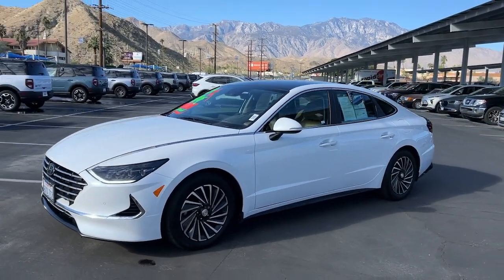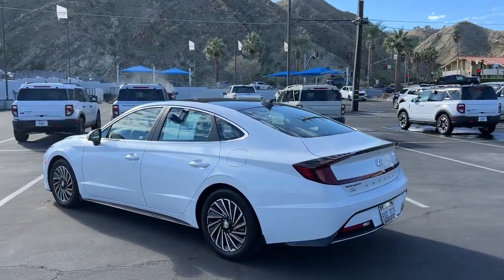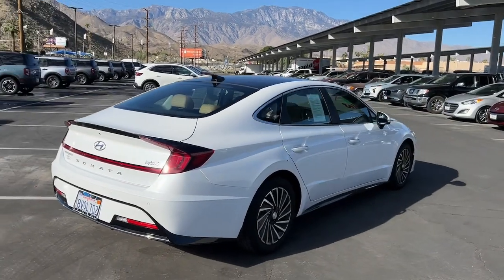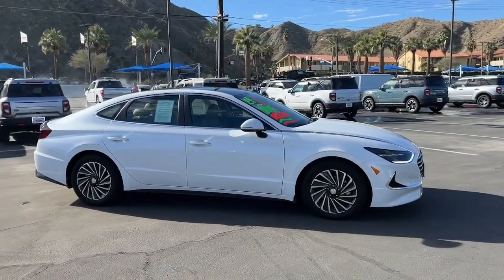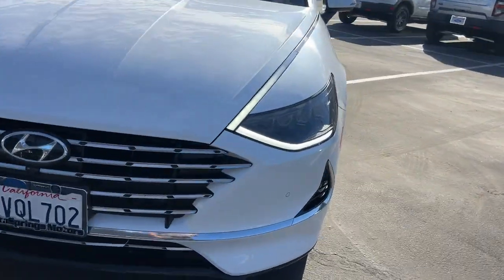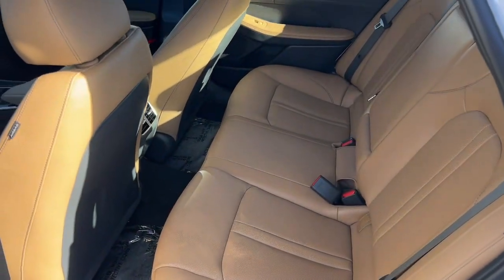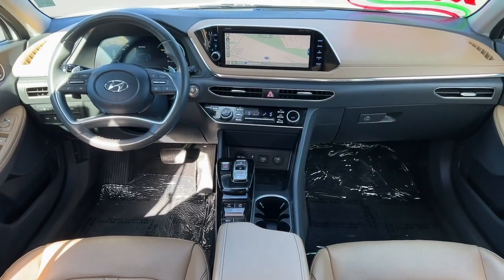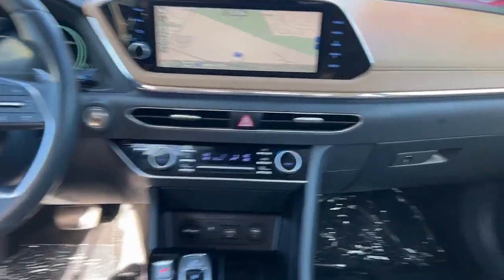2021 Hyundai Sonata_Hybrid Limited CA Palm Springs, Indio, La Quinta, Cathedral City, Palm Dese...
Used 2021 Hyundai Sonata_Hybrid Limited available at Palm Springs Motors located in 69200 E Palm Canyon Dr, Cathedral City, CA, 92234 and servicing the Palm Springs, Indio, La Quinta, Cathedral City, Palm Desert area.

Here is a wonderful   2021  Hyundai Sonata_Hybrid.  This eco-friendly Sonata Hybrid delivers a seamless blend of electric efficiency and gas power, standard driver assist features, a comfortable, quiet cabin, and class-leading passenger space. A suite of standard amenities and silky smooth ride make this mid-size 4-door sedan ideal for your family. These are just some of the great options this vehicle comes with: Heated Steering Wheel
, Heated/Cooled Front Seats, Head-Up Display, Apple Carplay/Android Auto, Navigation System, Keyless Entry, Power Passenger Seat, Heated Mirrors, Satellite Radio, Electronic Stability Control. Spacious comfort meets forward-facing efficiency in this modern Sonata Hybrid. See for yourself when you take it out for a test drive. Our professional staff looks forward to giving you excellent service!

Additional Comments
CARFAX One-Owner. Certified. Hyper White 2021 Hyundai Sonata Hybrid Limited FWD 6-Speed Automatic I4 Sonata Hybrid Limited 4D Sedan I4 6-Speed Automatic FWD 12 Speakers 17 x 7.0J Aluminum Alloy Wheels 4-Wheel Disc Brakes ABS brakes Air Conditioning AM/FM radio: SiriusXM Apple CarPlay & Android Auto Auto High-beam Headlights Auto-dimming Rear-View mirror Automatic temperature control Brake assist Bumpers: body-color Electronic Stability Control Emergency communication system: Blue Link Connected Car Service (3-year complimentary subscription) Four wheel independent suspension Front Bucket Seats Front Center Armrest Front dual zone A/C Fully automatic headlights Garage door transmitter: HomeLink Heads-Up Display Heated & Ventilated Front Bucket Seats Heated door mirrors Heated front seats Heated steering wheel Illuminated entry Leather Seating Surfaces Memory seat Navigation System Power door mirrors Power driver seat Power passenger seat Power steering Power windows Radio data system Radio: AM/FM/SiriusXM/MP3 w/Navigation Rain sensing wipers Rear window defroster Remote keyless entry Security system Speed-sensing steering Speed-Sensitive Wipers Split folding rear seat Spoiler Steering wheel mounted audio controls Telescoping steering wheel Tilt steering wheel Traction control Turn signal indicator mirrors Variably intermittent wipers Ventilated front seats.\n\nThe Biggest Selection Only Minutes Away!!! Recent Arrival! Odometer is 17837 miles below market average! 45/51 City/Highway MPG\n\nCertification Program Details: Ford Blue Advantage: Blue Certified\n* 139 Point Inspection\n* Transferable Warranty\n* Vehicle History\n* Warranty Deductible: $100\n* Roadside Assistance\n* Limited Warranty: 3 Month/4000 Mile (whichever comes first) after new car warranty expires or from certified purchase date\n* and 11000 FordPass Rewards Points to use toward first maintenance visit